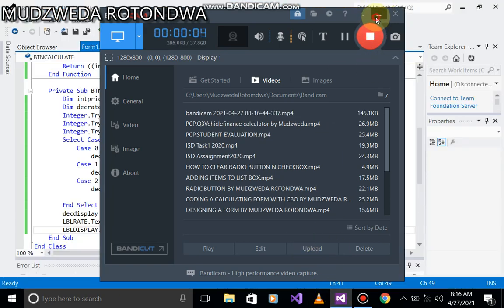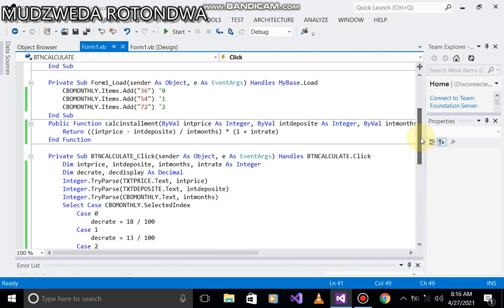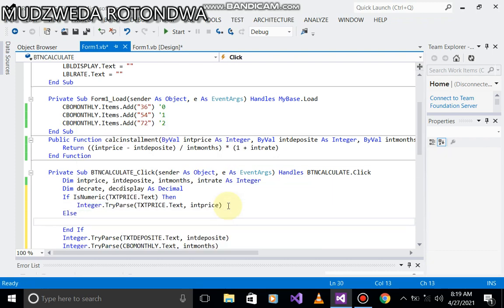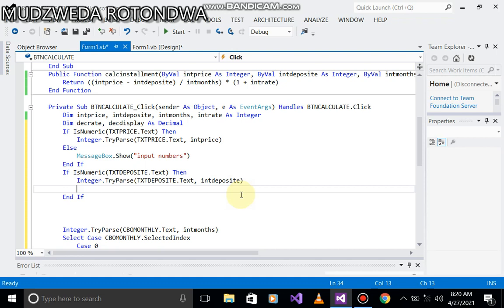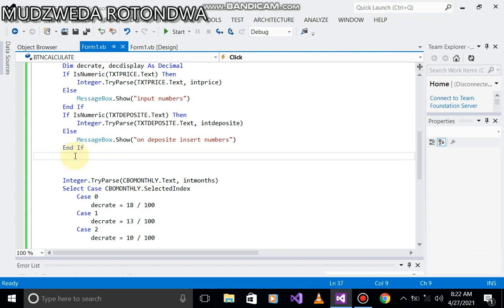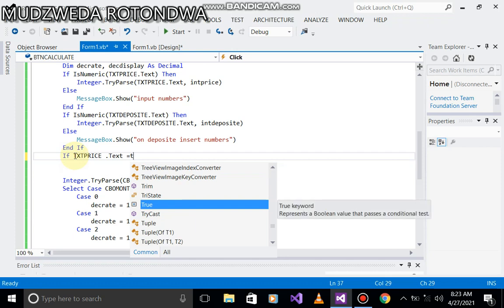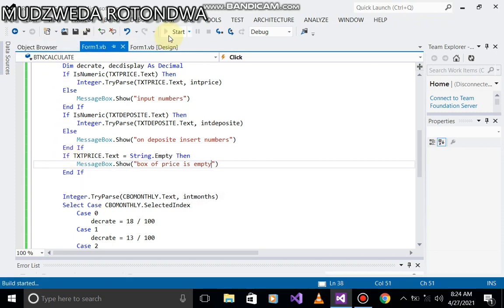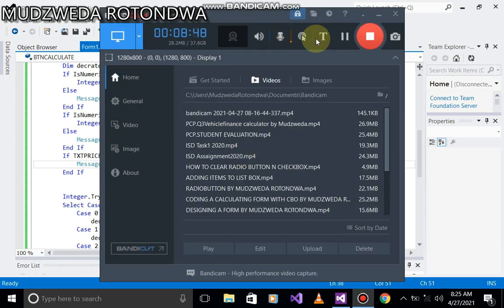How to do data validation PCP by Mudzweda Rotondwa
PCP data validation by Mudzweda Rotondwa
in this video you will find read made code that is debugging then we'll only add code that is to do with data validation
*numeric check
*input being empty validated